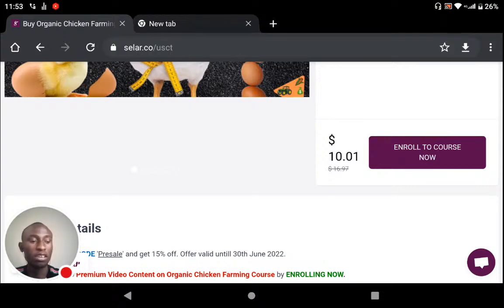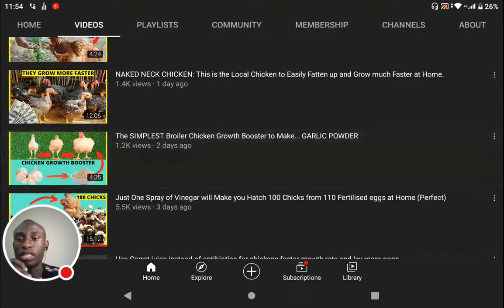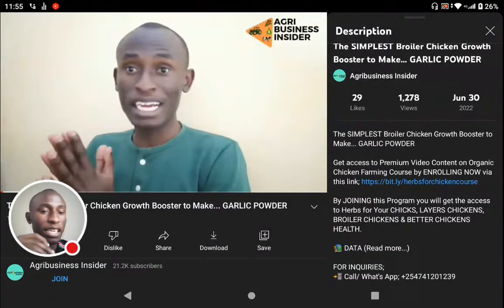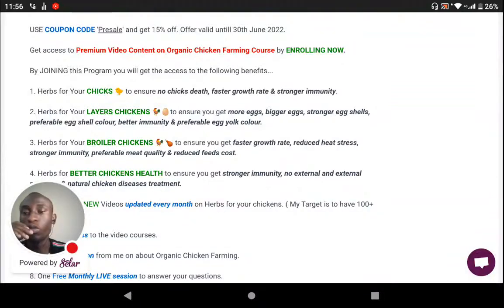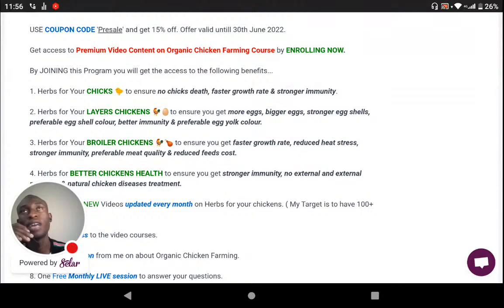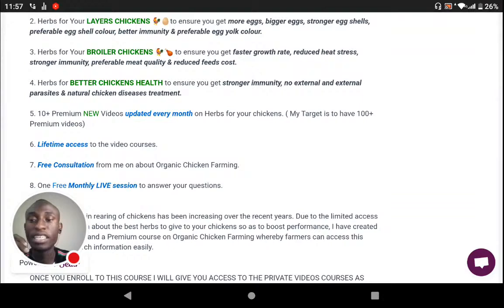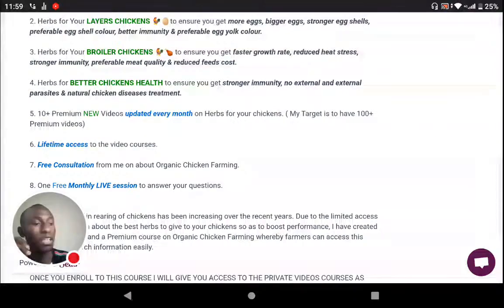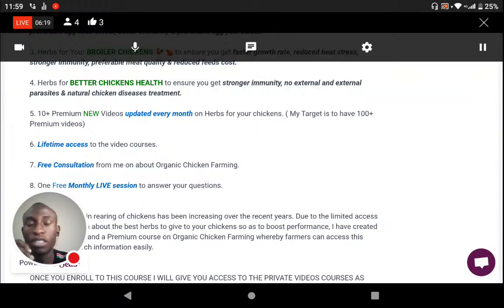FREE Organic Chicken Farming Course Launch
Get access to Premium Video Content on Organic Chicken Farming Course by ENROLLING NOW via this link;

By JOINING this Program you will get the access to Herbs for Your CHICKS, LAYERS CHICKENS, BROILER CHICKENS & BETTER CHICKENS HEALTH.

VIDEO CREATOR:
Dominic, Para-Veterinarian Student, on a mission to help farmers understand important information in scientific research papers, so as farmers can enhance their livestock production and make more money.